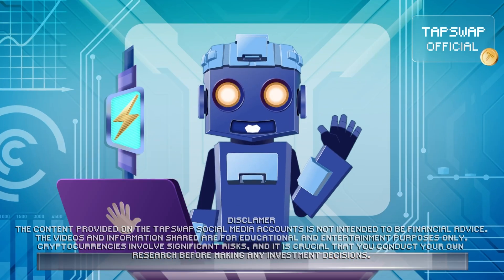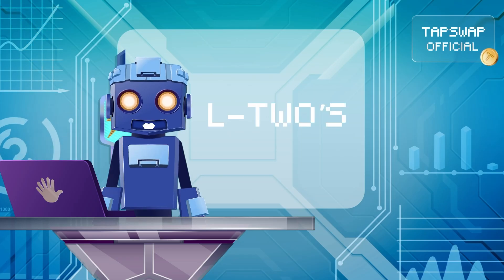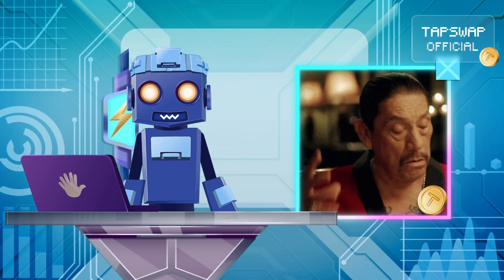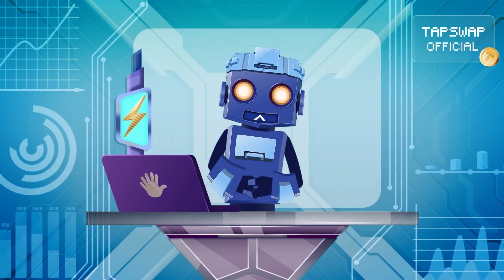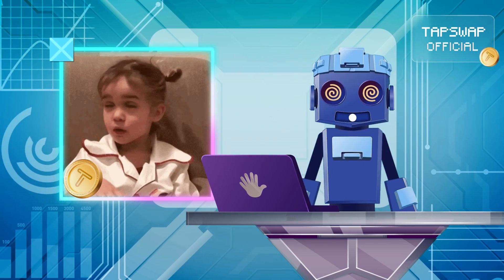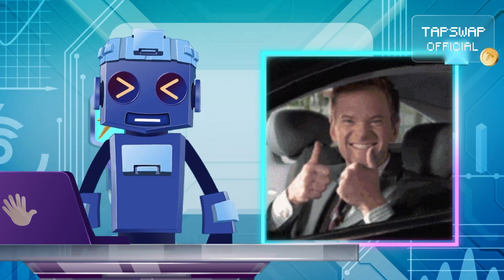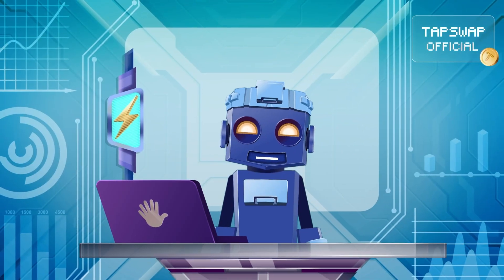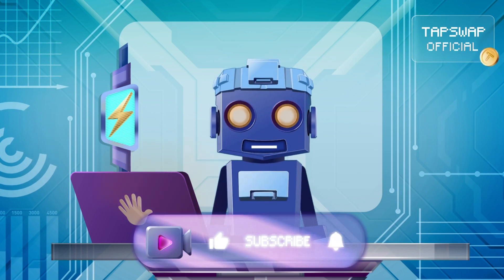Layer 2 Showdown 🚀 Rollups vs. Sidechains vs. Validiums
TapSwap Curious Crypto World Facts 🤖

Not all Layer 2s are built the same — and the differences matter! 🧠 In this video, we unpack the major types of Ethereum’s Layer 2 scaling solutions: from Rollups that compress transactions, to Sidechains offering flexibility, and the mysterious Validiums that blend security with speed.

These aren’t just tech buzzwords — they power your favorite dApps, affect your fees, and shape the future of Ethereum scalability. Want to understand how each solution works, why they were created, and which one might dominate next? You’re in the right place.

Watch this guide to discover which Ethereum L2 solution matches your crypto goals.

❓ What’s the actual difference between Rollups and Sidechains?
❓ How does Validium scale Ethereum without storing data on-chain?
❓ Which L2 solution offers the best security-to-speed ratio?
❓ Are Sidechains really decentralized enough?
❓ Which one is best for DeFi and NFT projects?